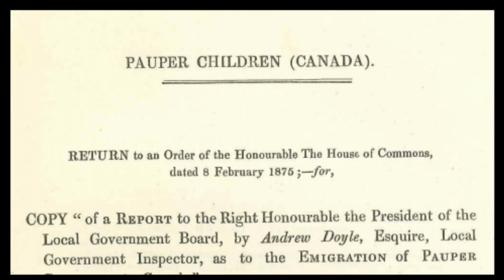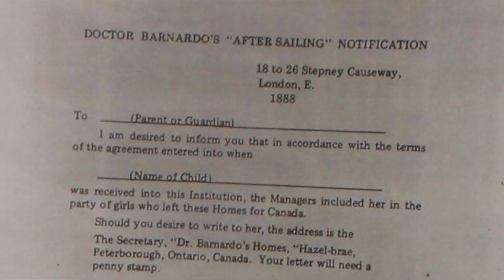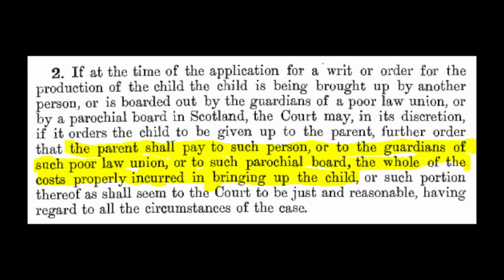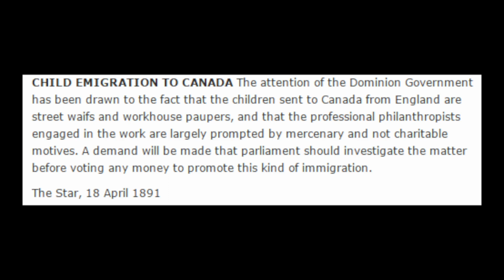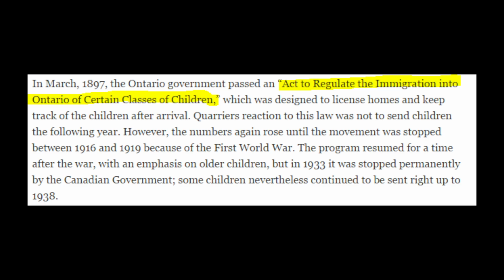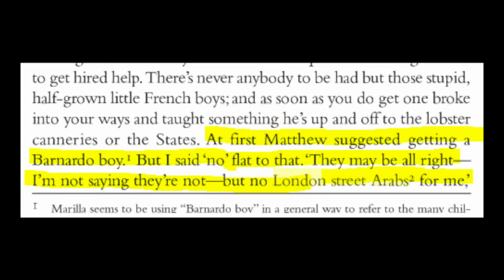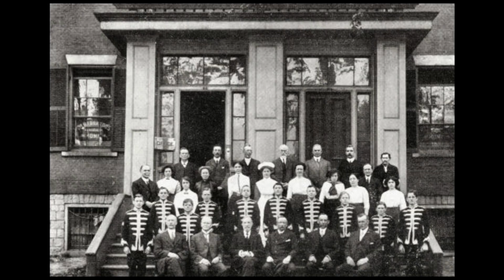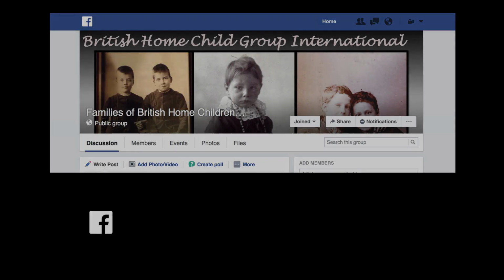BHC Film 2016 British Home Child Group International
The British Home Child Group International was founded to provide free genealogical research to British Home Child descendants and reunite families torn apart by the child migrant scheme. We hope this presentation will give you insight into why this child migrant scheme took place from 1869 to the 1940s and sent over 100,000 British children to work in Canada as indentured farm workers and domestics.